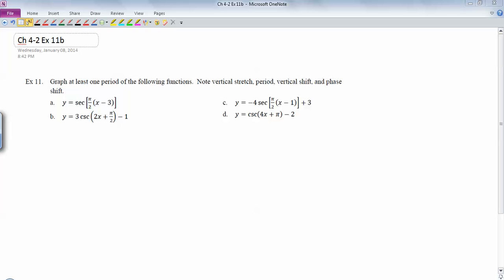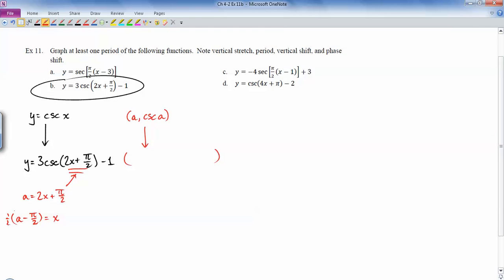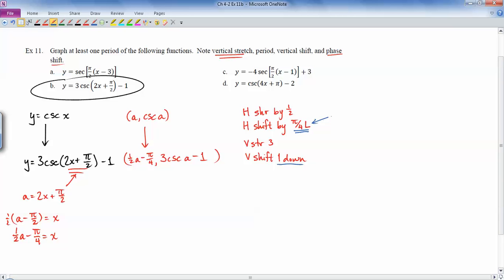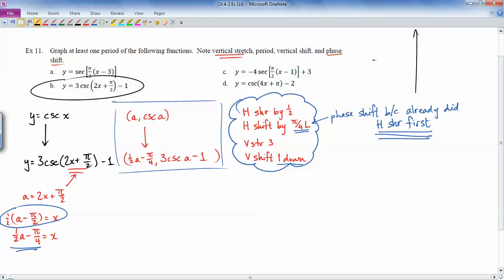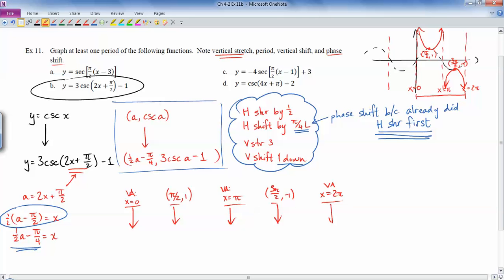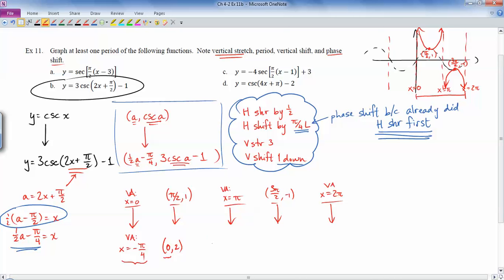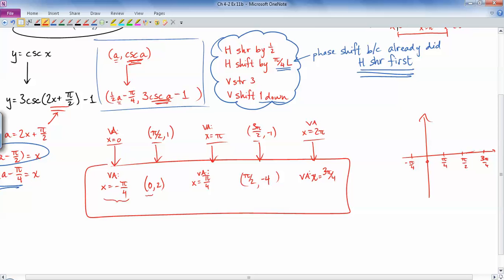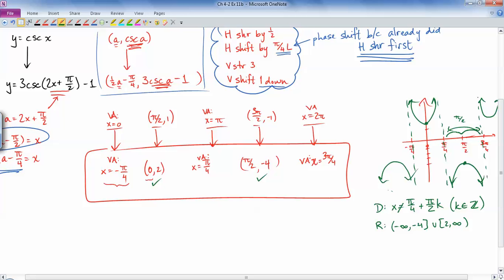Ch 4-2 Example #11 - Trig Transformation